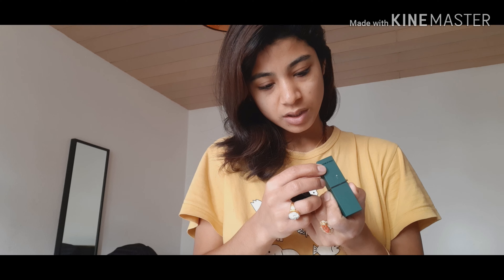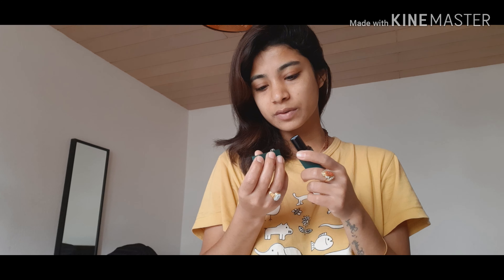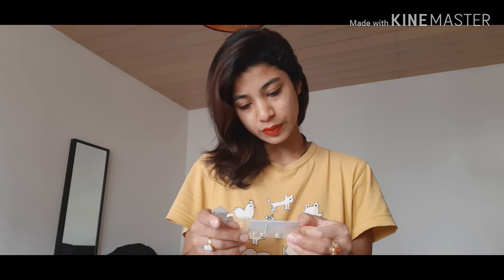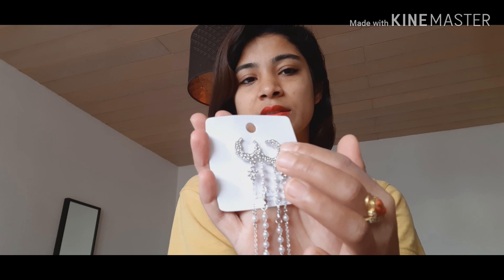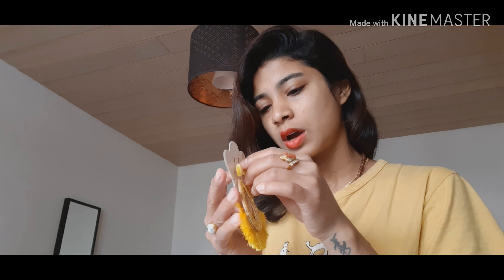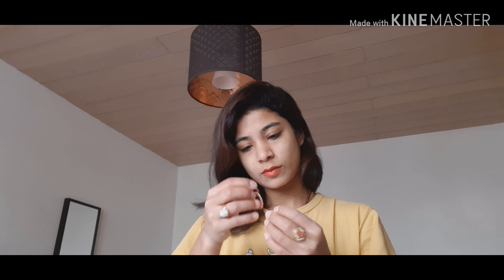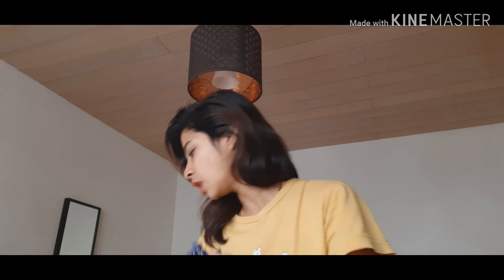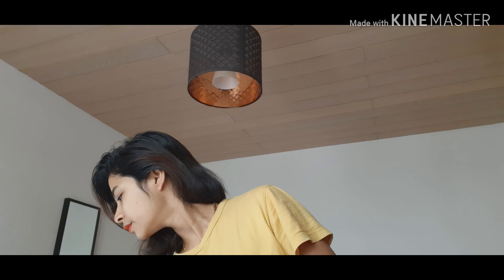Free items on wish...effective or defective !!